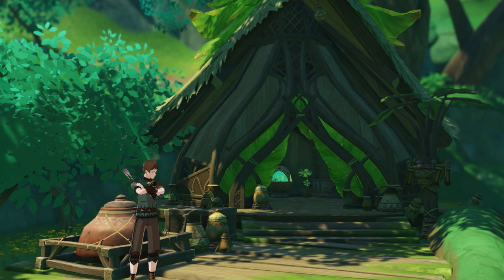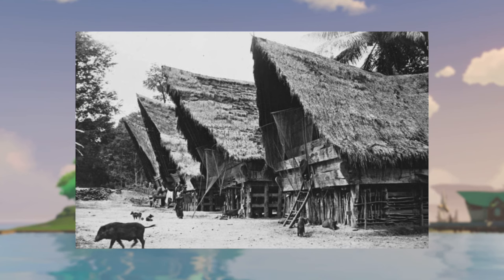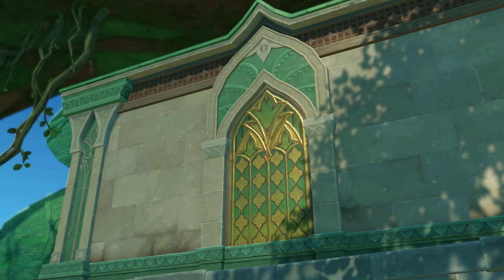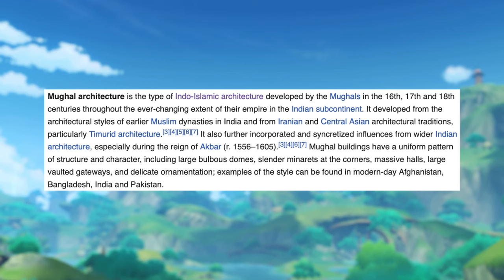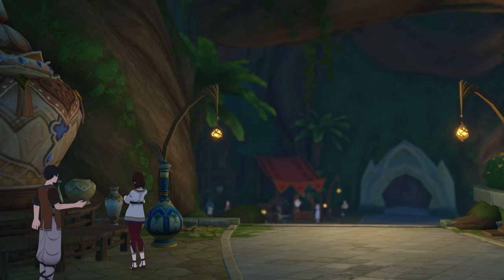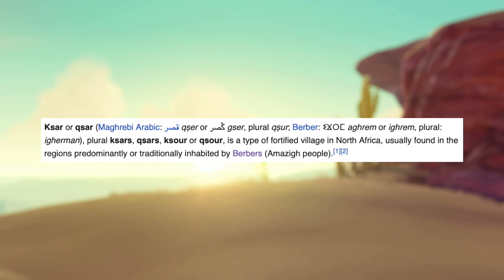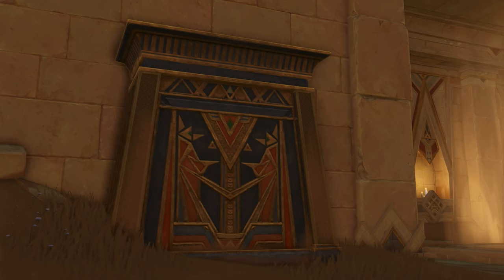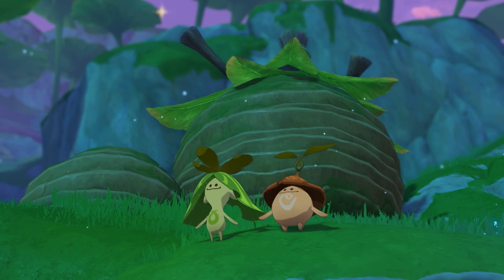architecture of Sumeru (complete guide) | Genshin Impact | annekkipu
back by an extremely niche demand today I wanted to show you the results of my research on real life prototypes of Sumeru architecture. Rainforest, Sumeru City, Aaru Village, Deshret's Desert, even the Aranara - we'll take a look at all of them. if you have your own guesses - don't hesitate to share them in the comments!

promised timestamps:
0:00 - intro
0:30 - generally speaking
1:21 - Rainforest architecture
2:52 - City architecture and Academia
5:33 - about the desert
5:44 - New Desert architecture
6:25 - Deshret architecture
7:09 - Nomadic architecture
7:34 - Aranara architecture